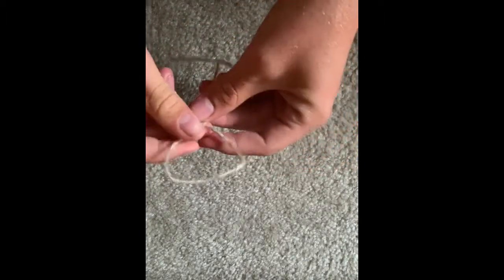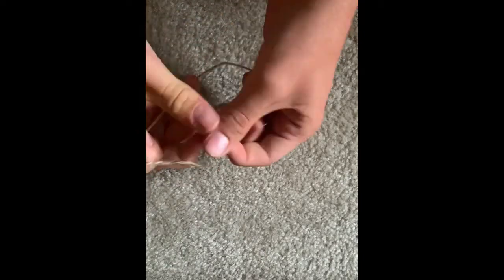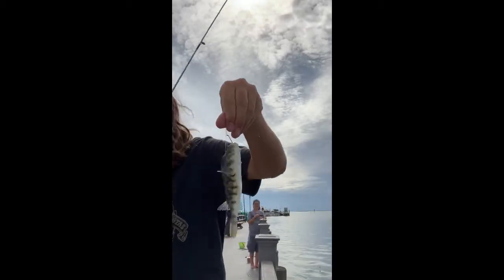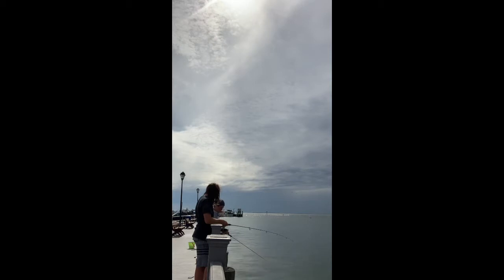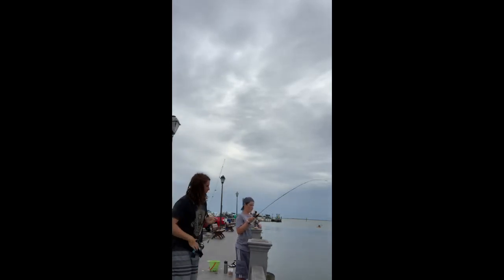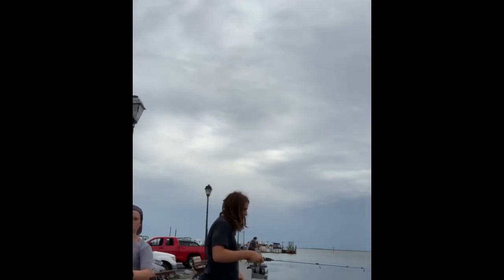How to catch and clean northern pufferfish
Hello! Made a tutorial from my experience on catching northern puffers. By no means anything I say is the final say only my experience :).